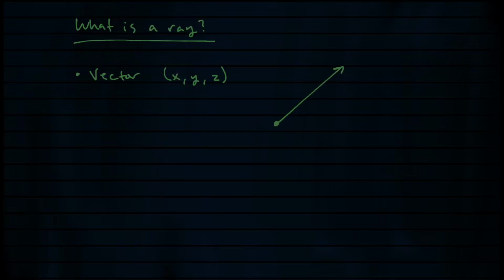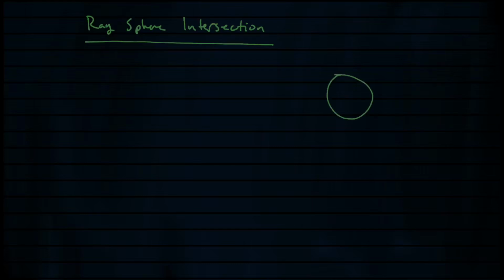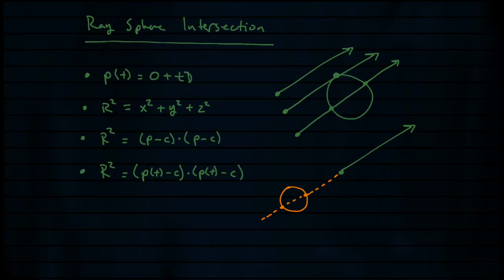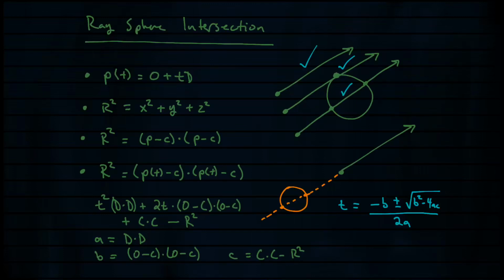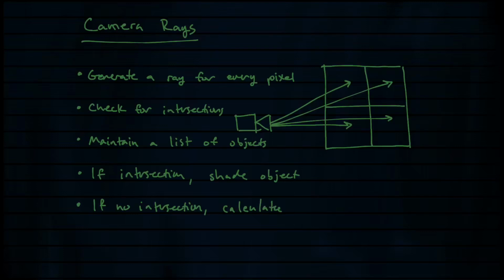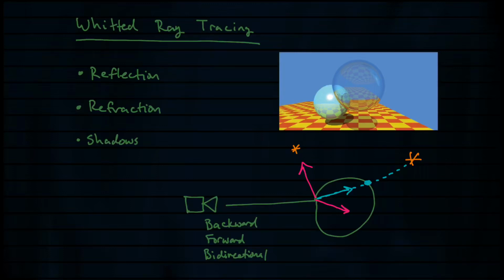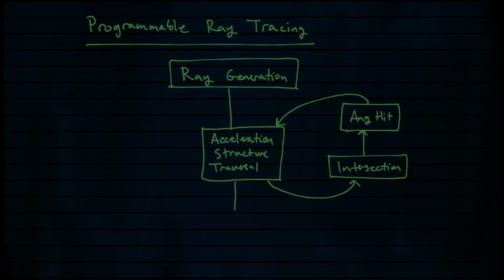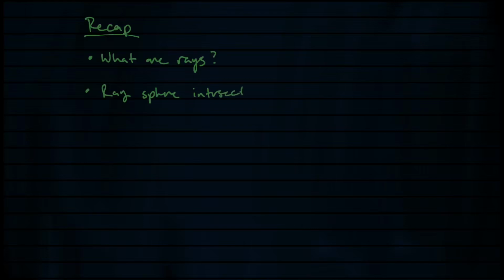CS 481 Ray Tracing